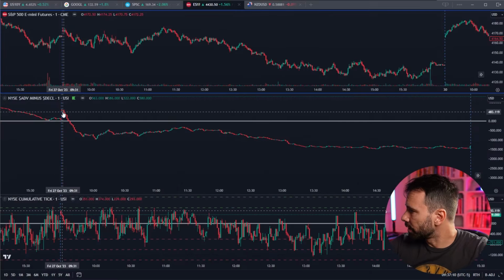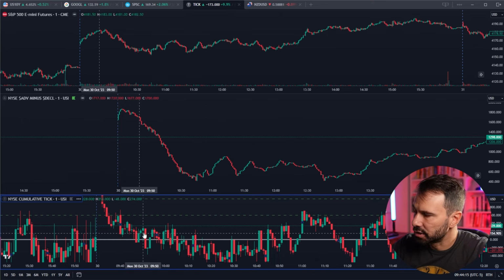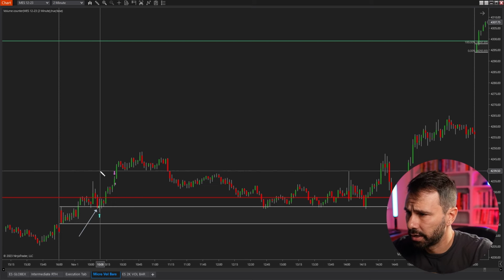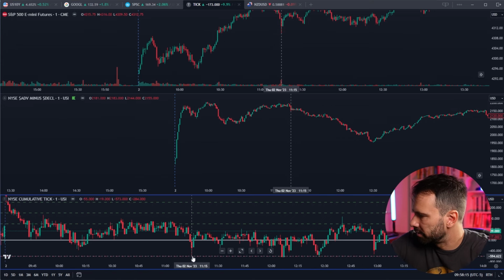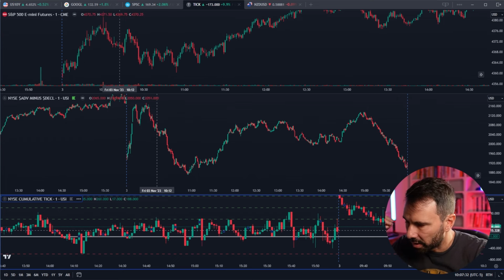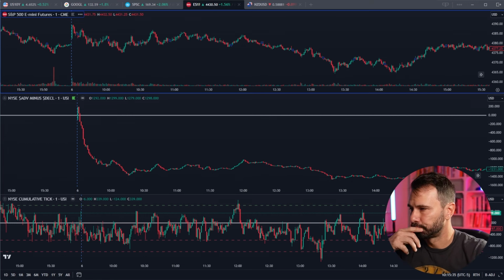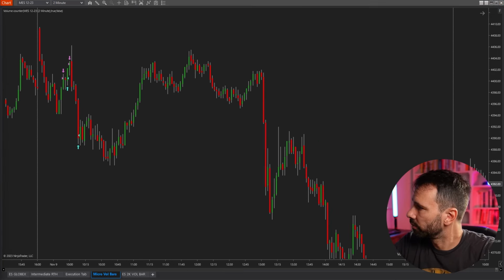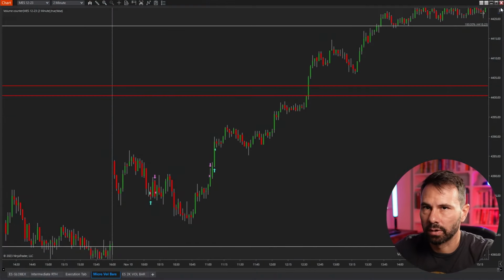Video on How to Improve my Day Trading Performance - PROCESS ONLY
This is part 2 video of How to Save My Funded Accounts. I am 100% Focused on the process although I trade many accounts at the same time my only priority is to make good trades and improve slowly my trading performance step by step. As James Clear says in his Book Atomic Habits: 1% a day improvement.

If you're looking to improve your day trading performance, then you need to focus on process only. In this video, I'm going to share with you the steps I take to improve my day trading performance.

0:00  Intro
0:20   October 27 - Bad Locations and too many trades
3:15   October 30 -  Risk and counter-trend
7:35   October 31 - Location Location Location
10:50 November 1 - Finally waited for the Location
14:15 November 2 - Boredom trade (ugh)
16:15 November 3 - Patience/Location and Risk
22:40 November 6 - Location / Patience
23:57 November 7 - Location / $ADD Divergence
25:48 November 8 - SHORT Winner but not the best trade of the day
28:18 November 9 - GOOD DECISION
31:18 November 10 - How Internals Change Intraday - Hability to flip Bias